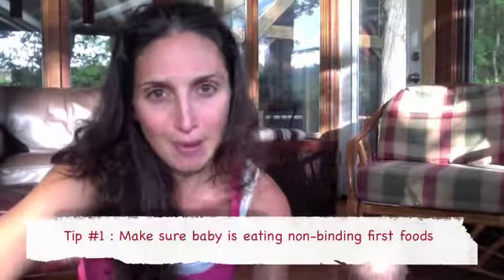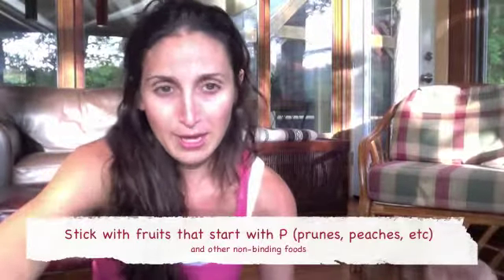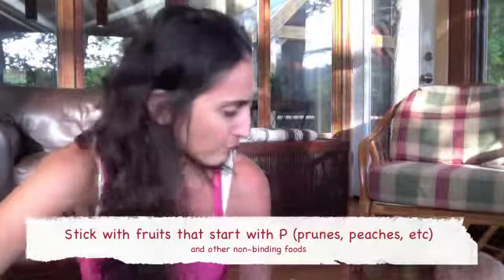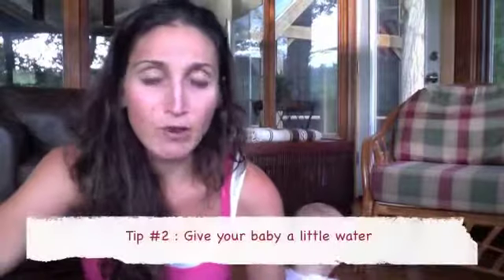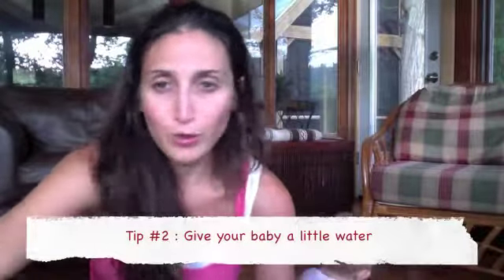Dealing With Baby Constipation: Tips & Remedies (you haven't heard!)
A constipated baby can be terrible for baby and mommy alike. After months of suffering (all of us!), we finally figured out the remedies for this baby's back up! Find out the simple and secret tips that helped us tremendously!